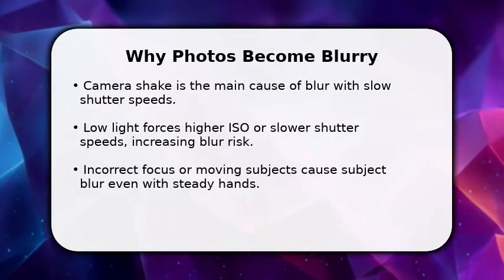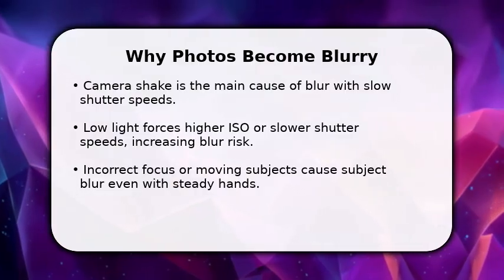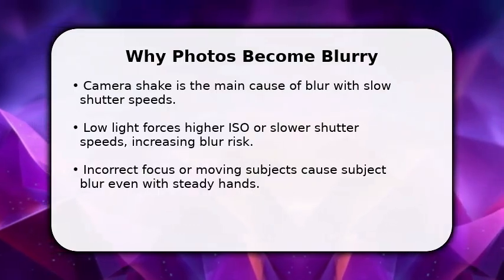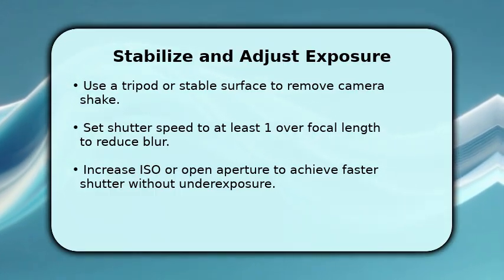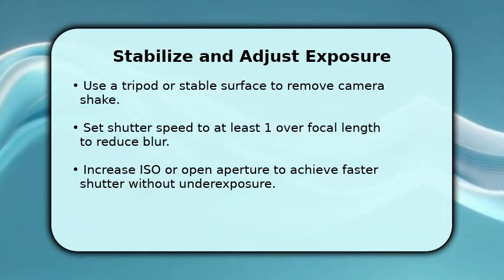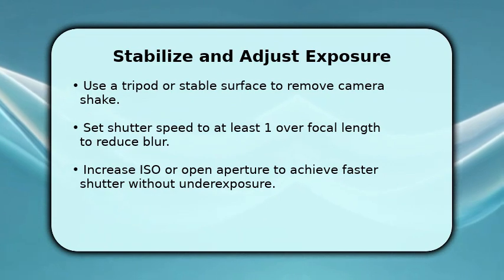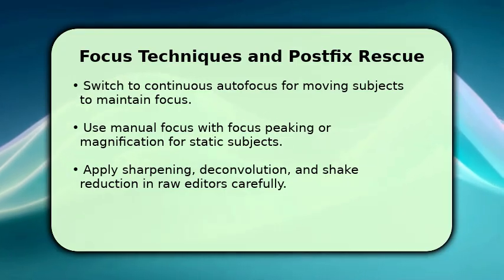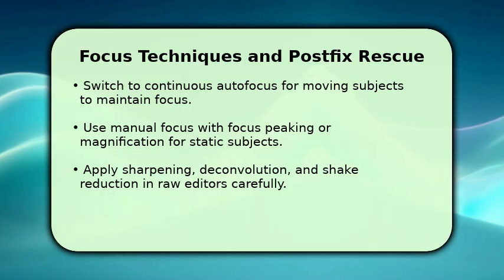How to Take a Blurry Picture - Full Guide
How to Take a Blurry Picture - Full Guide | 🔒 Surfshark VPN Deal — Stay private and secure. $1.99/mo + 3 Months Free ▸

Discover techniques to salvage blurry photos and learn how to capture clear, sharp images with this comprehensive guide. From understanding common causes of camera shake to mastering post-processing tricks in software like Adobe Lightroom or Photoshop, our video provides step-bythy solutions for photographers looking to improve their skills.

how to take a blurry picture, fix blurred photos, camera shake remedy,